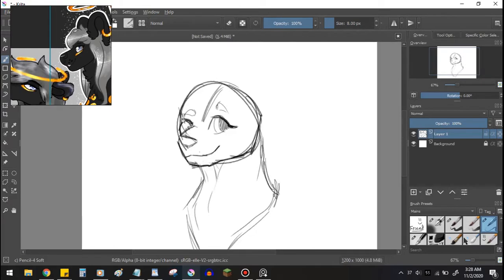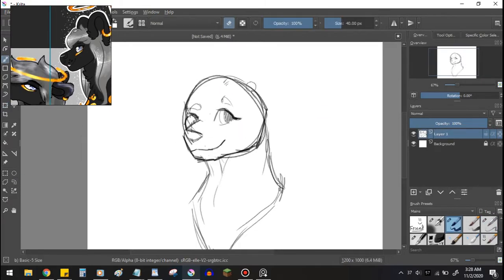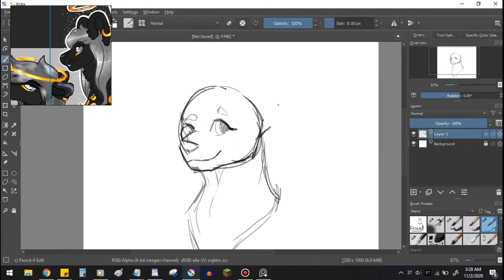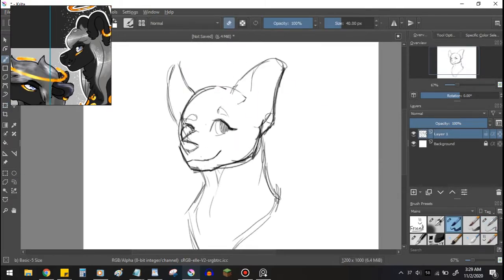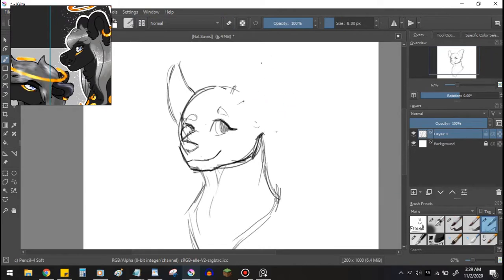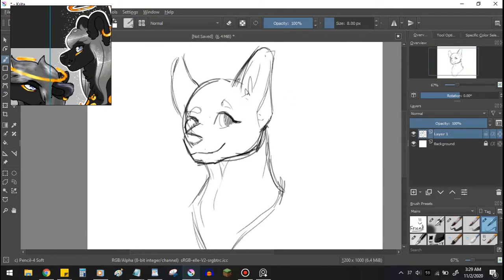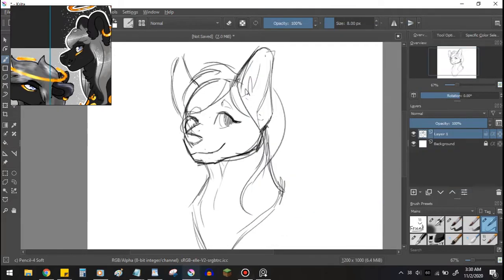Speedpaint - Bree (Commission)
A commission for Zenisiti on Chicken Smoothie! I love this design, very shiny ^^

Tablet: Gaomon S620
Program: Krita
Unedited footage: 38:43

To anyone still reading, I hope you have a great day ^^